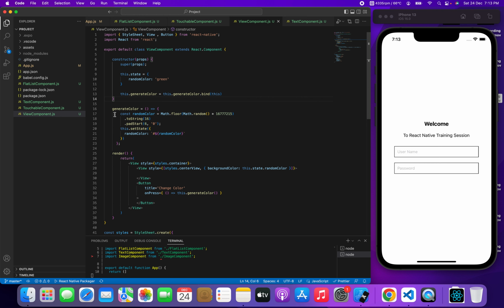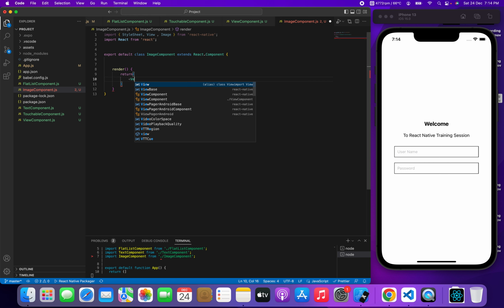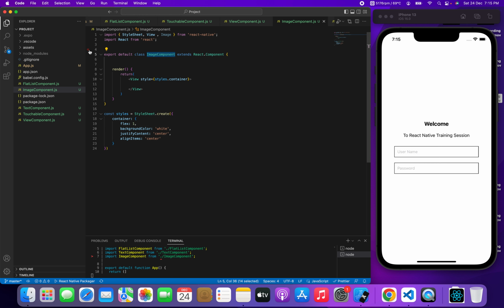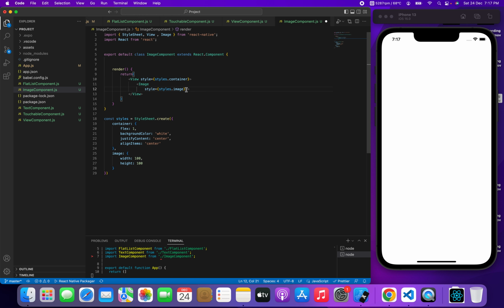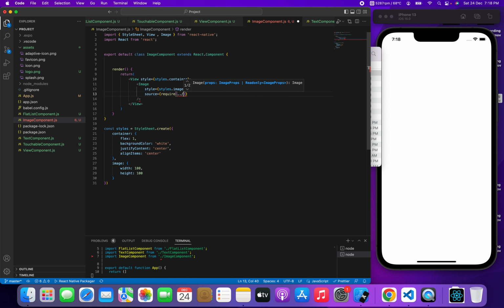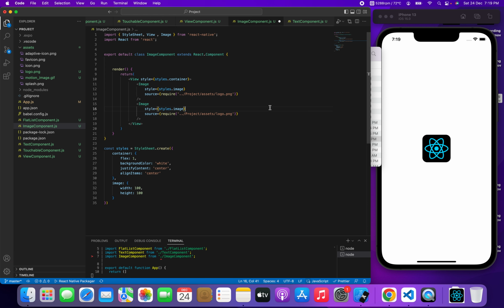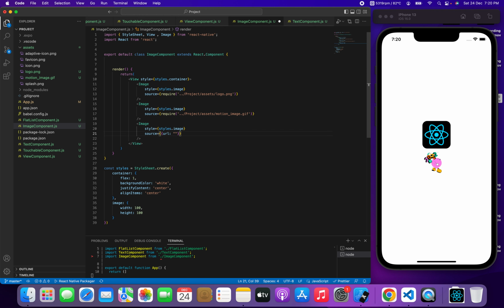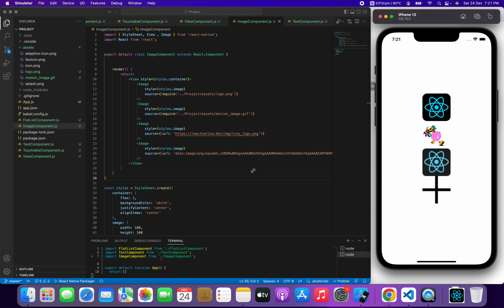Module #2 (Part 6): Image | Basic UI Components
Let’s start building the core structure of our React Native app by using its built-in UI components.

Topics Covered:
✅ Understanding View, Text, and Image components
✅ Handling TextInput and user inputs
✅ Using Button, TouchableOpacity, and Pressable for interactions
✅ Implementing ScrollView & FlatList for dynamic content
✅ Creating custom reusable components

By the end of this session, you’ll know how to use React Native’s UI components to create an interactive and structured mobile app interface. 🚀